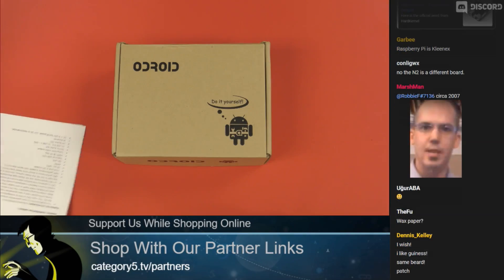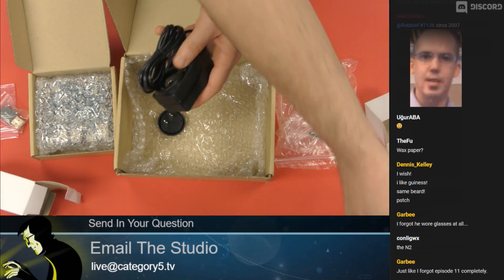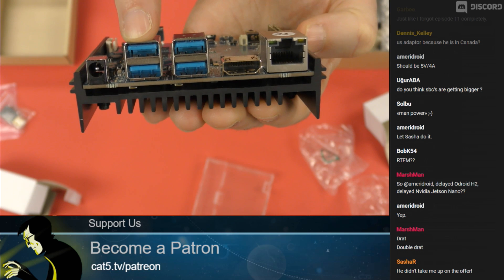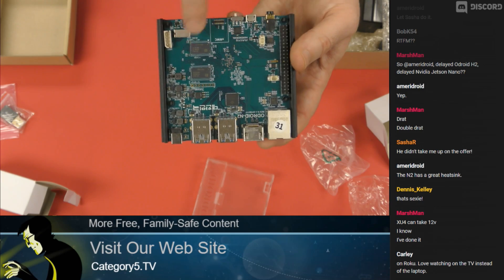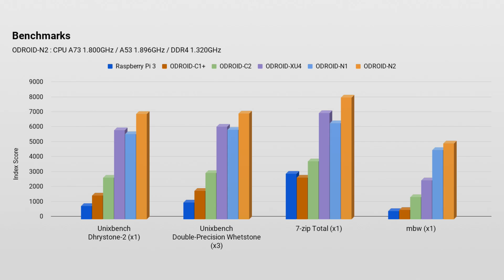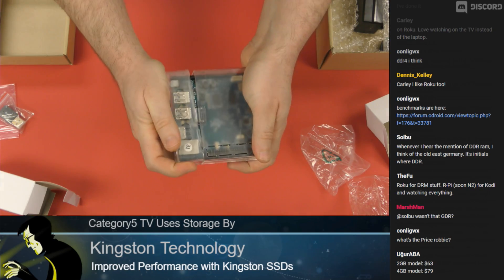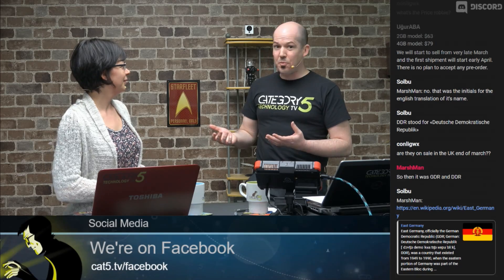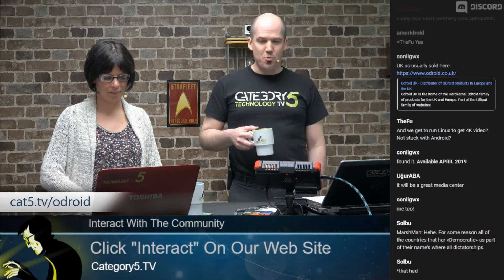Unboxing ODROID-N2 6-Core SBC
The ODROID-N2 is a new generation single board computer from Hardkernel that boasts a more powerful system with more stability and faster performance. The SOC integrates a quad-core ARM Cortex-A73 CPU cluster and a dual core Cortex-A53 cluster with a new generation Mali-G52 GPU. It's also available with 2 GB or 4 GB DDR4 RAM. Let's get into the box and see how it looks!

PLEASE NOTE: In the video we mention it is not yet available - but it is now available for pre-order and is being shipped out this month! for an exclusive coupon.